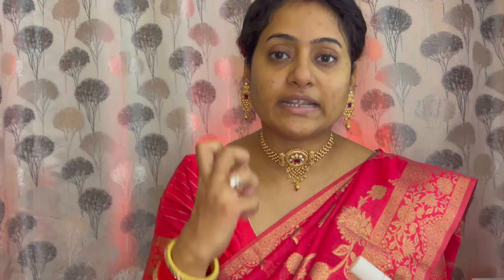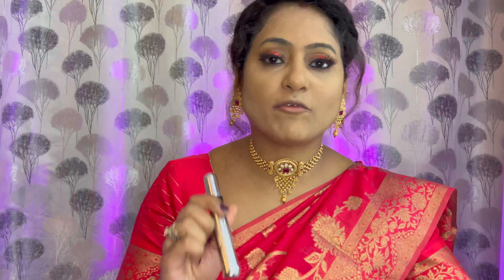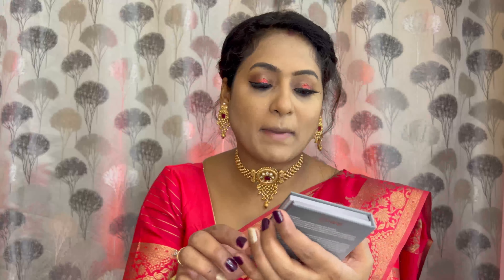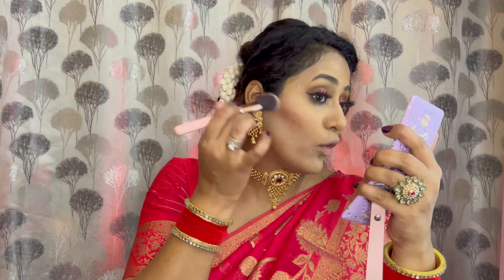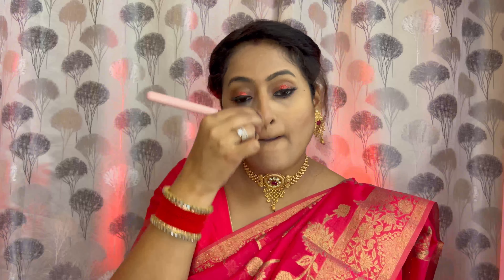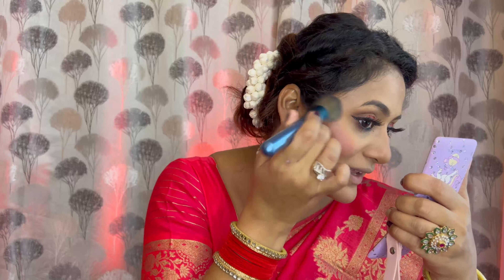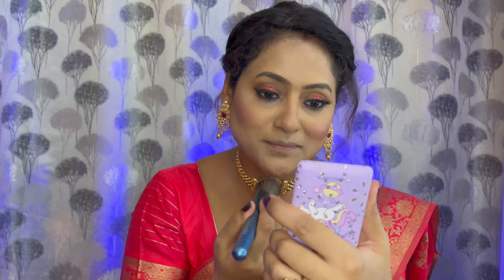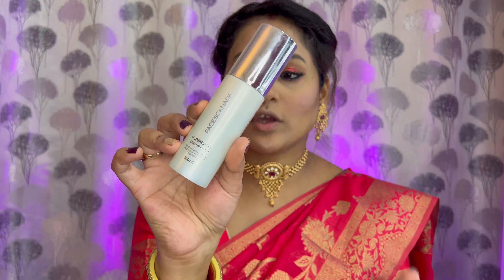"KarwaChauth Ready!| Stunning Makeup Look for the Special Day" | Traditional And Glamorous Look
Hey
Here's a beginner friendly self makeup tutorial

makeup tutorial for dark skin
makeup tutorial for dry skin
makeup tutorial for oily skin
makeup tutorial for beginners
makeup tutorial for wedding
makeup tutorial for beginners natural look makeup tutorial pakistani
makeup tutorial bridal
makeup tutorial korean
makeup tutorial simple
Makeup steps and tips for beginners
Parul Garg makeup
How to do makeup on oily skin
How to do makeup on dry skin
Step by step makeup tutorial
Self makeup for beginners
Makeup in simple steps
How to do flawless makeup
karwachauth saree draping,
karwachauth look in saree,
first karwachauth makeup,
karwachauth makeup for beginners,
*करवाचौथ* पर 2 मिनट में पाएं चांद जैसी खूबसूरती